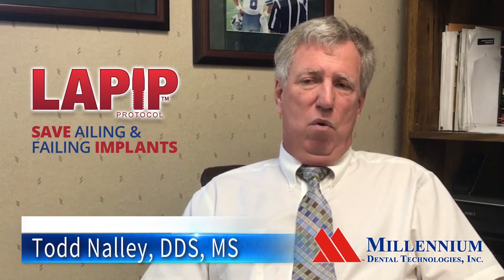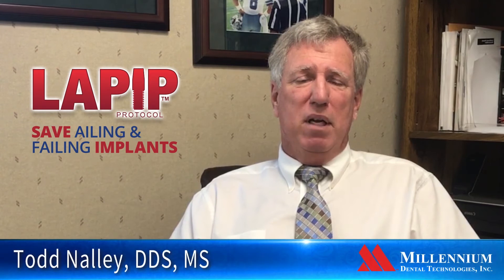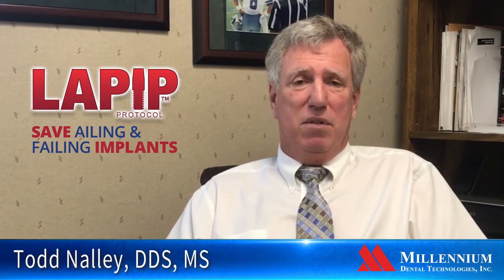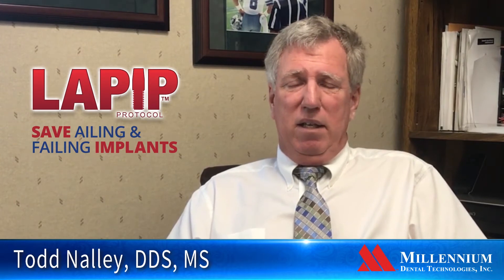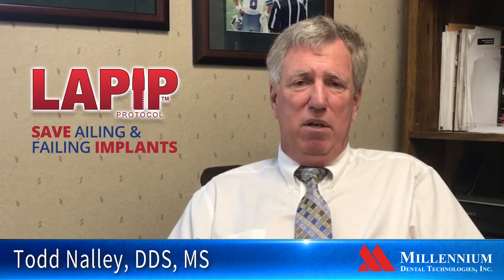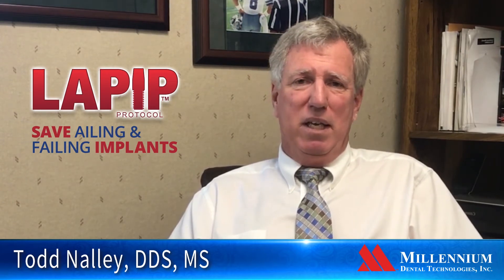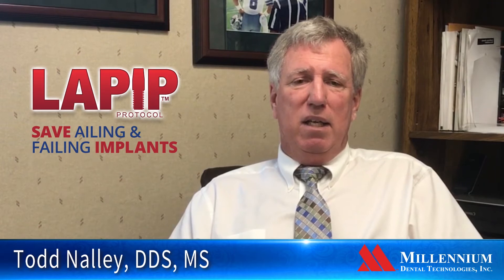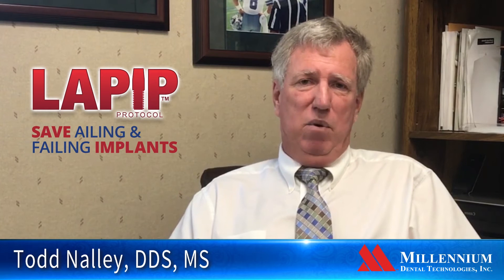Ailing Dental Implant? Dr Nalley to the Rescue!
Todd Nalley, DDS, MS explains how he is addressing failing dental implants using the LAPIP protocol - and the increase in referrals by adding this technique.